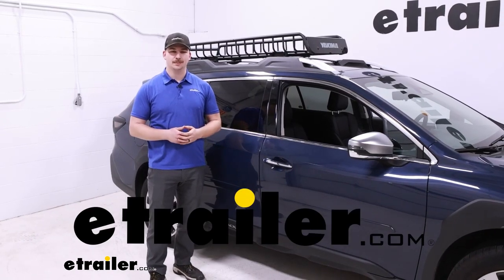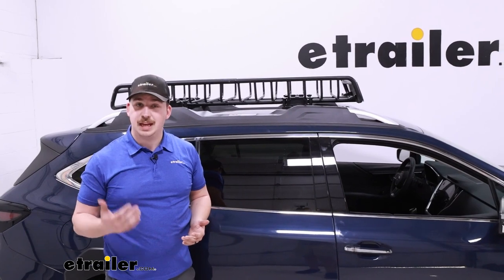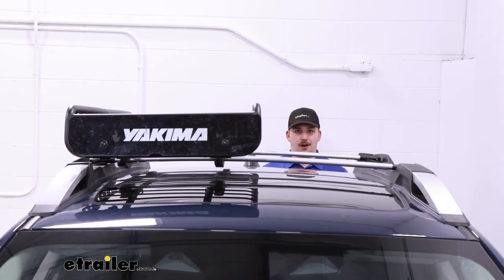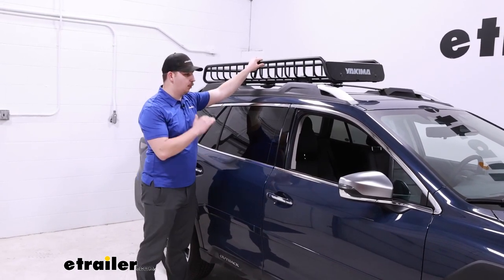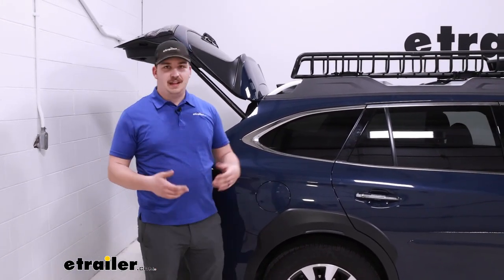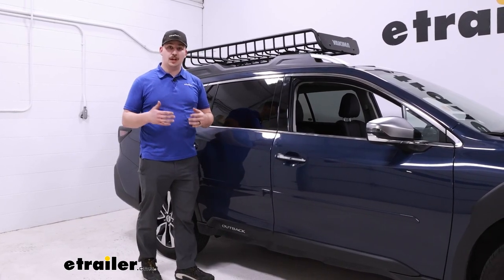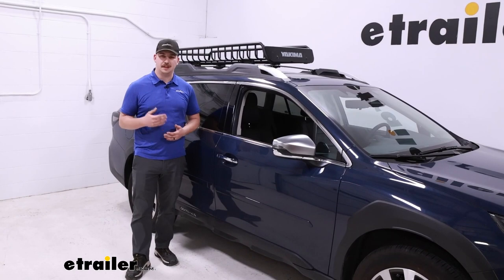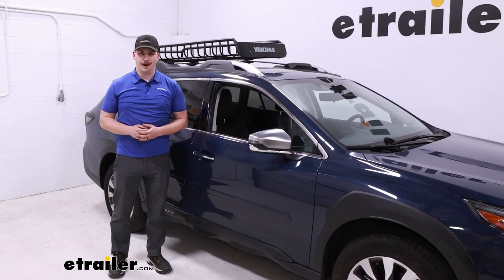etrailer | Installation: Yakima SkinnyWarrior Roof Rack Cargo Basket on a 2023 Subaru Outback Wagon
Hi, everyone.  Aiden here with etrailer.  Today we're gonna be taking a look at the Yakima SkinnyWarrior and seeing how it fits on the top of our 2023 Subaru Outback.  The SkinnyWarrior is gonna be a rooftop basket capable of carrying a wide variety of different cargo and bags.  Very easy to strap things down because there's a plethora of different tie down points in the form of all these rungs.  And because it's a basket, not an enclosed box we can get maybe some oversized or taller items in here so long as it's within the 165 pound weight capacity.

And with a basket I really like it because if there is any dirty things in there maybe some camping gear, it's gonna all fall through all the dirt and debris.  It's gonna fall through the gaps in that basket rather than getting trapped inside.  And like the name suggests the SkinnyWarrior is a very thin but long basket.  Because of the added length they're not sacrificing much usable space but the unique form factor opens up the roof rack for a wide variety of different accessories.  On our factory crossbars here, I'd say we've got plenty of room for a roof mounted bike rack up here so you can have some of your cargo off to the side and a bike up here on the left.

You can customize that with whatever you see fit.  And depending on if you've maybe got some aftermarket crossbars I think a J style kayak carrier could even fit.  The way it mounts up clamping around the crossbars makes for a very solid attachment here.  So I'm not worried about anything shifting around going down the road.  And one thing I will say, if you do plan on putting other accessories on the other side of the roof rack, be very conscious of the weight capacity because your factory roof rack is gonna have a slightly lower weight rating than most aftermarket crossbars.

And with the weight of the basket, the weight of your other accessories and everything loaded up in them you might find that you're quickly hitting that weight limit for those factory crossbars if that's what you're using.  The front end is going to have a wind deflector on here to help limit our wind noise going down the road.  You'll still hear it whenever you are driving just because anything on the roof is gonna add a little bit of drag and noise but it will help and it's completely removable.  So if you want to take it off and maybe get some longer items, like some lumber and pass it through using the basket as a way to provide extra support and tie it down, you can do that too.  There's plenty of room at the back end to open up our back hatch.

And at the front of the vehicle it sits well behind the windshield so we're not obstructing our view either.  I'd say on the roof it fits really well and it looks good too.  It's gonna be constructed of a black powder coated steel.  The powder coat's gonna help it resist rust and corrosion over time.  And the steel construction's going to be very strong and good for tie down straps.  So these smaller bars here, if you do use something like a ratchet strap that's maybe putting a little bit more pressure on it, I don't expect that they'll bend or warp over time.  If you find the basket is a little bit too short for what you want to carry in it you can get an extension for it or just straight away you can get it with the extension included up to 74 inches long.  So if you need a little bit of extra space, you can do that.  And when it's unloaded, if you wanna leave it on the roof it's not adding a whole lot of space only sticking up about 7 inches from the top of your crossbar to the tallest point of the basket.  So I think depending on your situation at home you should be able to still pull into your garage.  Just be sure to check that.  Every garage is gonna be a little bit different and you wanna make sure it clears, but with it empty I don't think it should be too much of an obstruction when you're driving around.  And as far as roof baskets go I think it's gonna be a pretty solid option.  It fits well on the roof of the Outback here.  Because it's that thinner profile everything's very accessible from the ground or stepping up inside the door jam, everything's gonna be even more accessible and it leaves the other side of your roof open for other accessories.  So maybe some weekends we need to load up the basket with camping gear and other weekends we're gonna be going out biking s